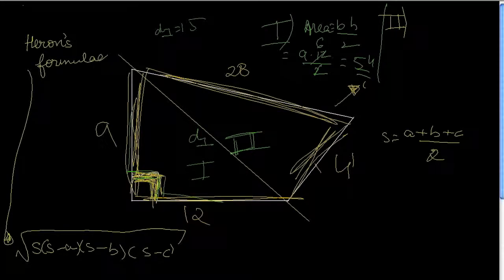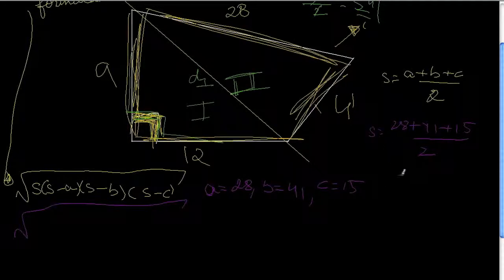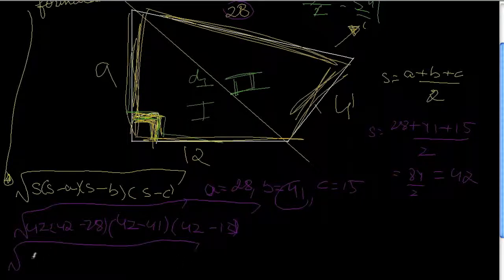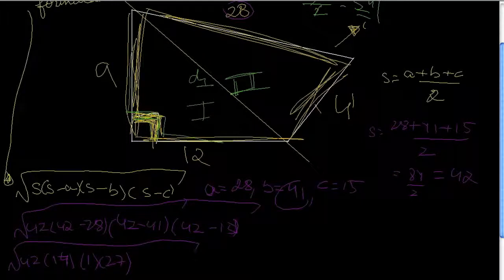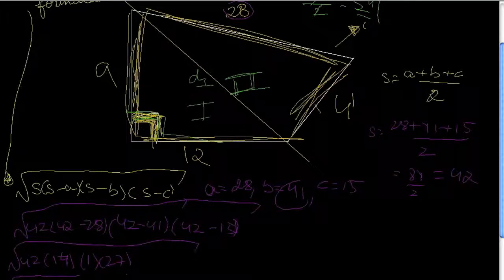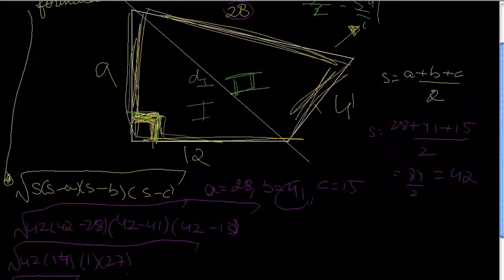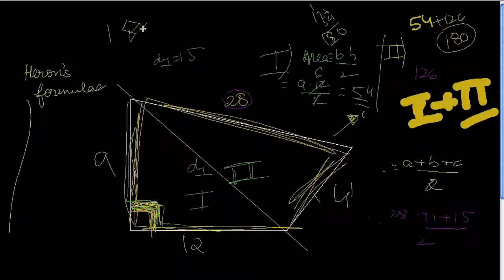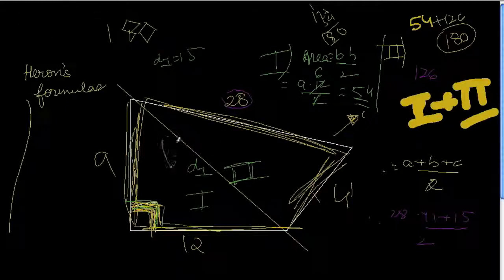How To Find The Area Of Any Quadrilateral - Case 2 Part 2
In this video, I continue telling you people on how to find the area of any quadrilateral case 2. In this case, the measure of the sides is given and one angle is 90 degrees.